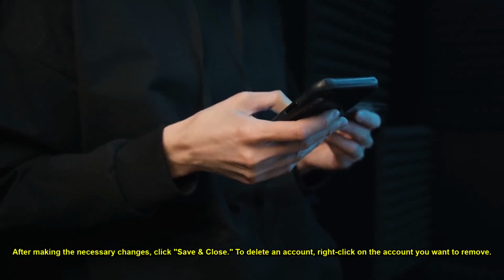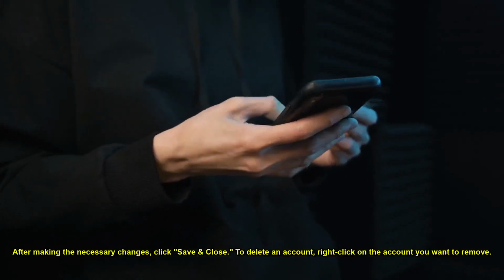How to update your chart of accounts in QuickBooks Desktop - Beginner Guide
In this beginner-friendly guide, we’ll walk you through the essential steps to update your Chart of Accounts in QuickBooks Desktop. Whether you're new to QuickBooks or just need a refresher, this tutorial will help you organize your financial data efficiently and improve your accounting practices. Learn how to add, edit, and delete accounts, ensuring your bookkeeping is always up-to-date.